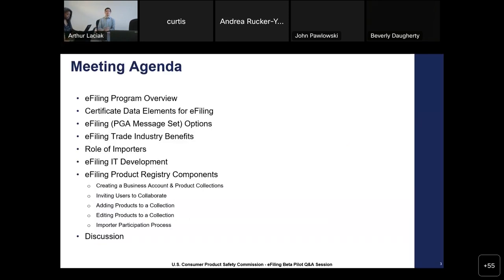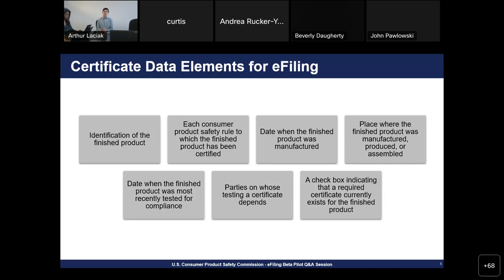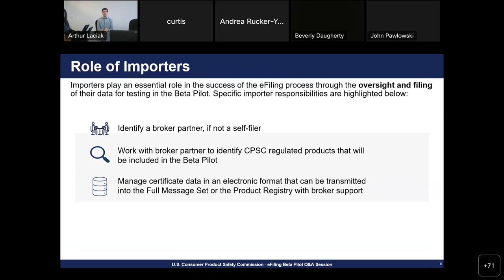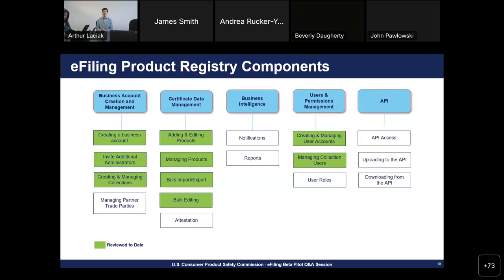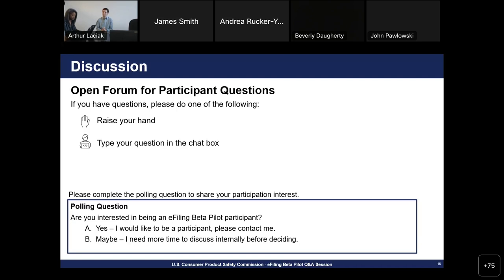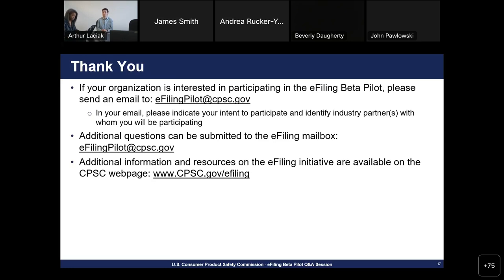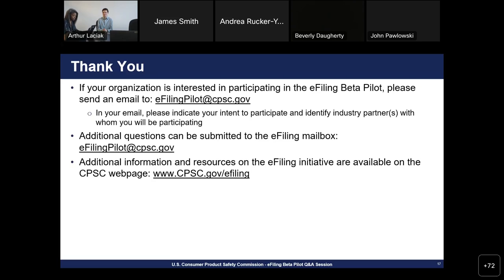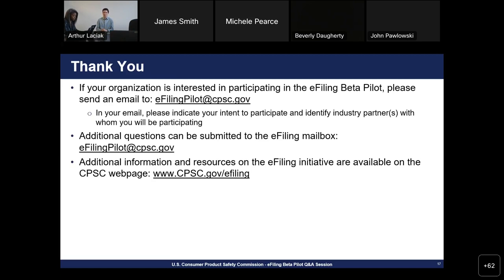eFiling Beta Pilot Q&A Session for Importers and Brokers - February 2023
CPSC eFiling Program Specialist provides an overview of eFiling, highlighting importer participation and benefits, and fields questions from participants.